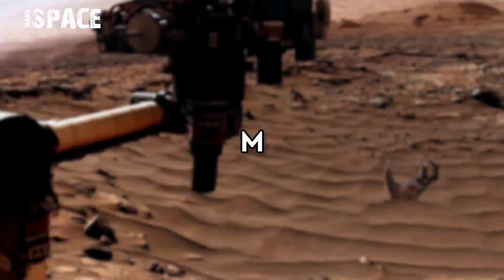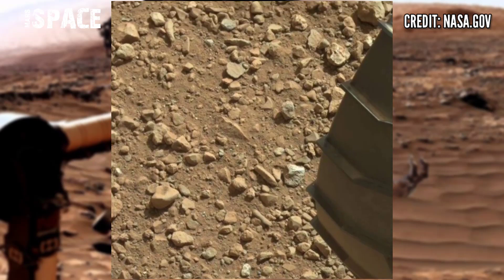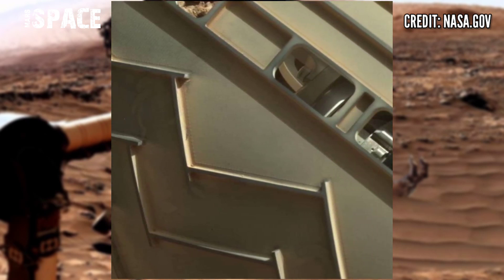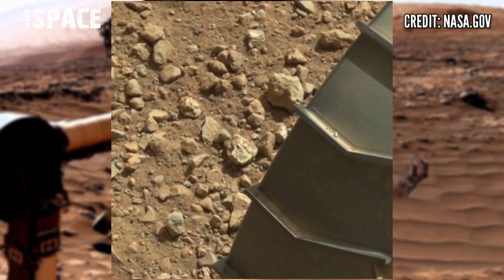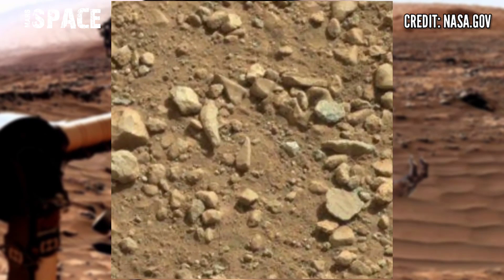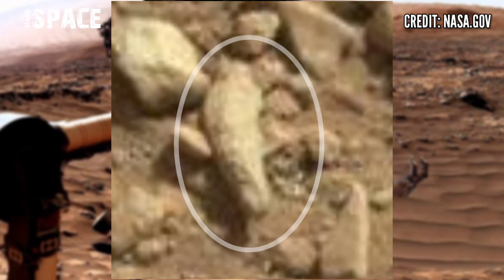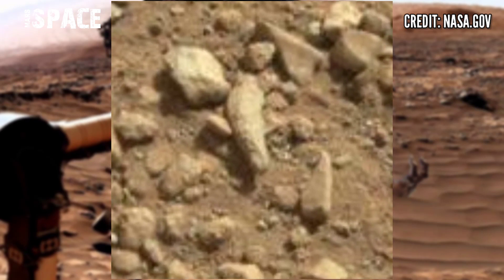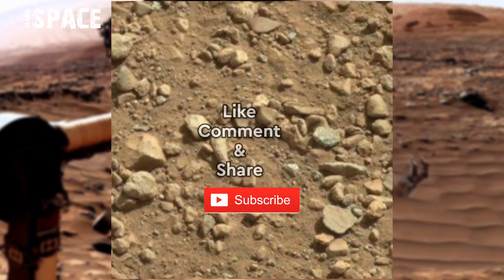Mars Latest Video from Mars Rover Curiosity || Video Footage in 4k: Mars New Video || Life on Mars